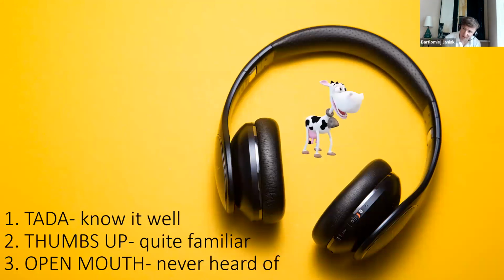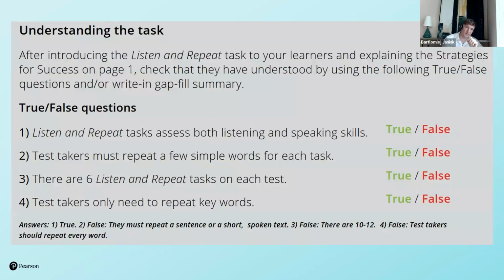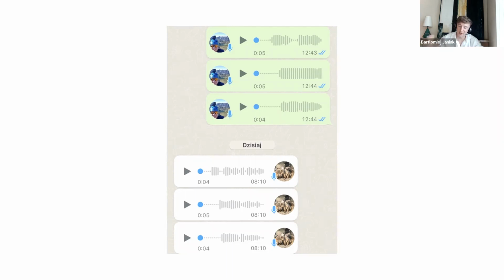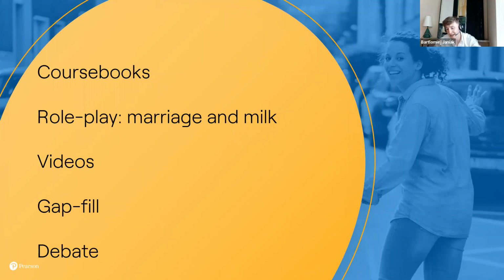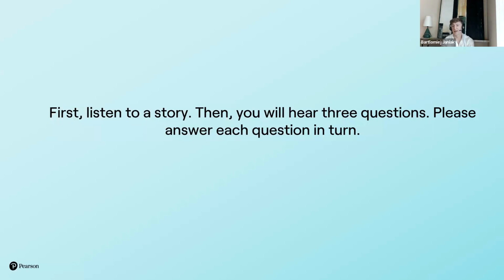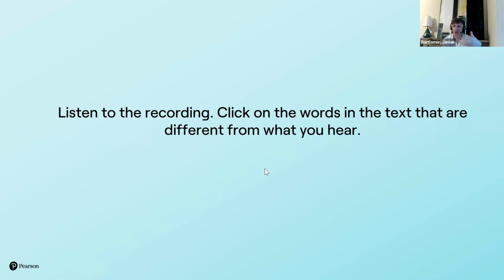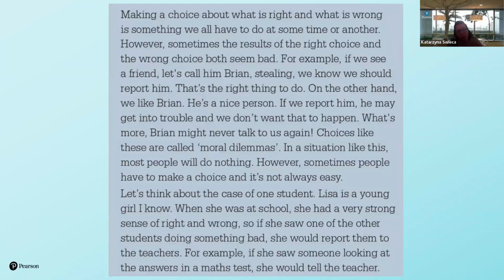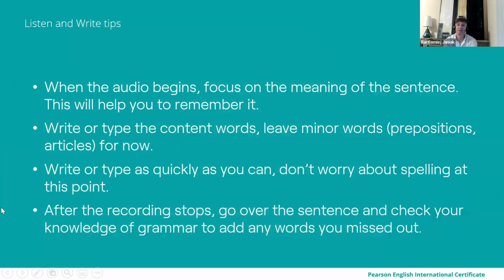Developing listening skills for the computer-based test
Some of Pearson English International Certificate tasks assess test taker's listening skills. In this session, we'll discuss how we can help learners to develop the listening skill, focus on the right exam strategies and the transferable skills that will enable them to communicate successfully beyond the exam.